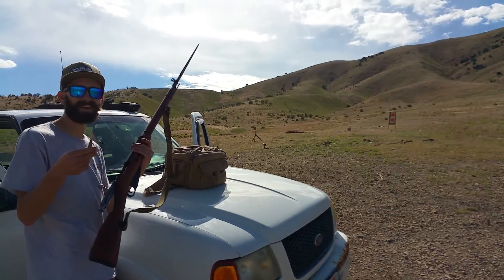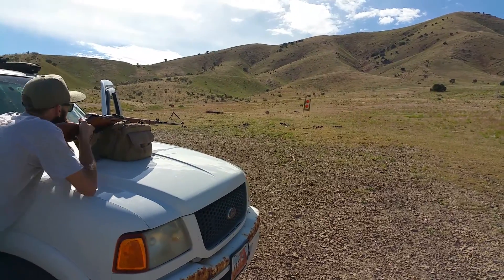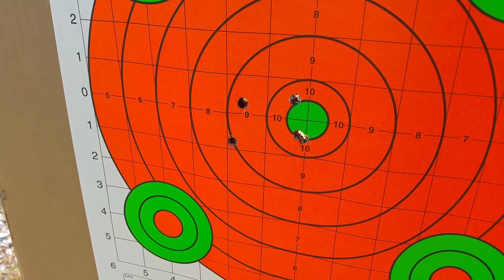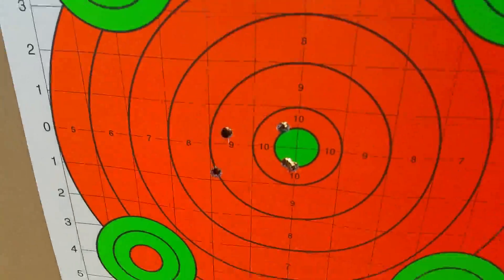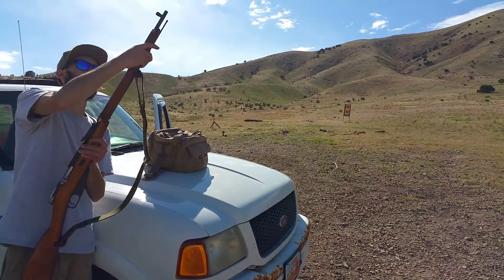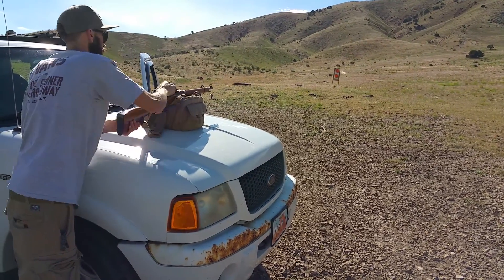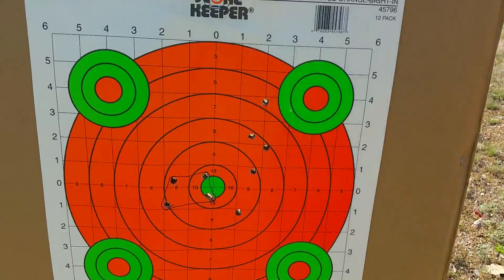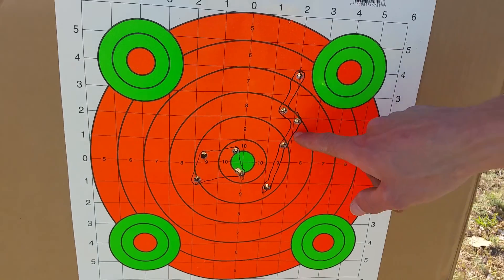Mosin Nagant 91/30 Bayonet vs No Bayonet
This shows just how big a difference the bayonet makes in accuracy on a Mosin Nagant 91/30, it was surprising to me just how big the shift of POI and the size of the group was.